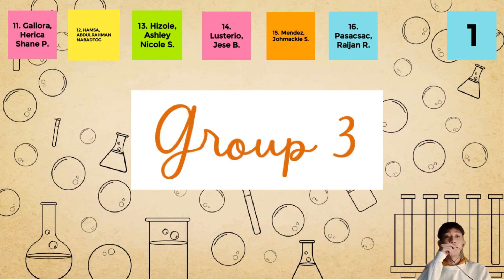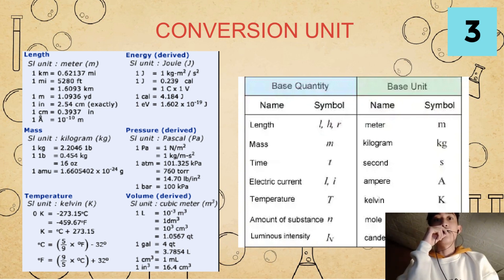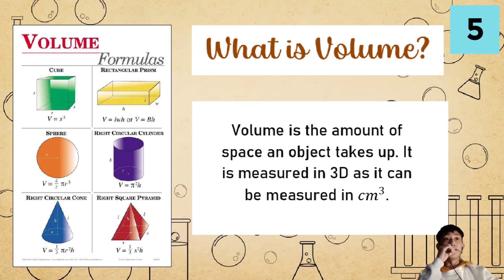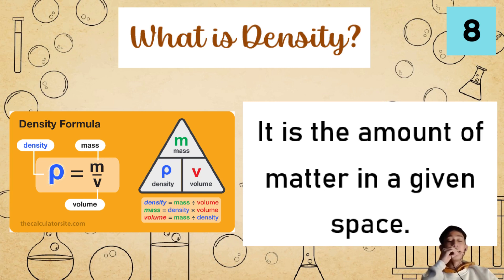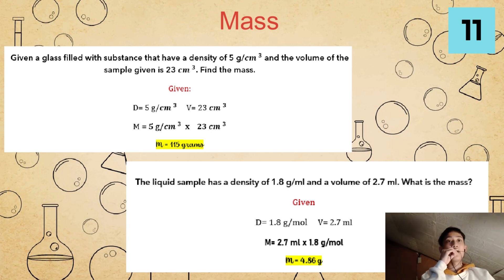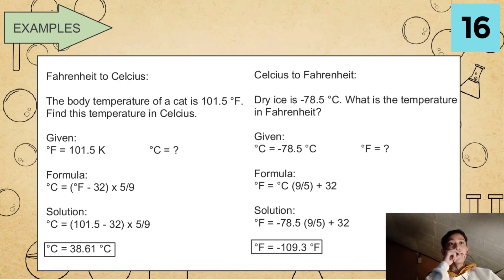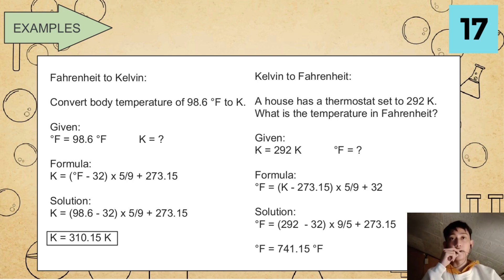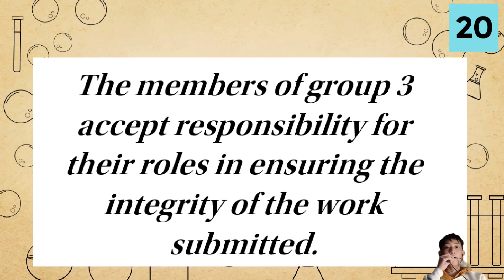3 D2 Measurement Mendez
3 D2 Measurement Mendez